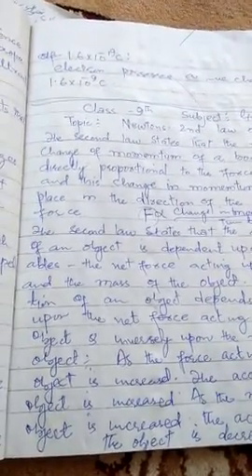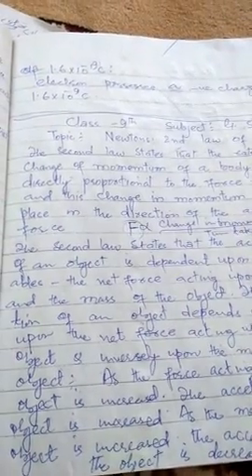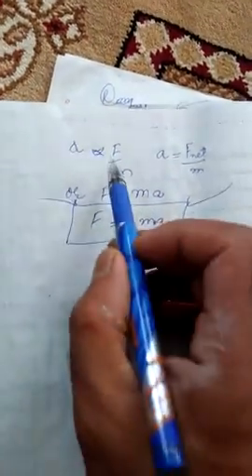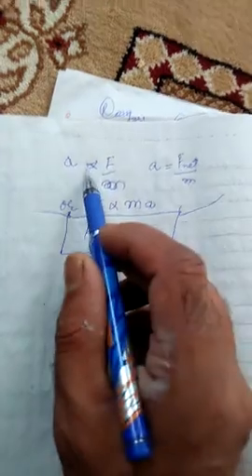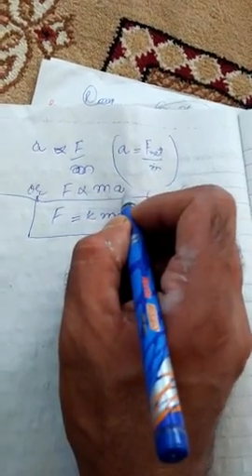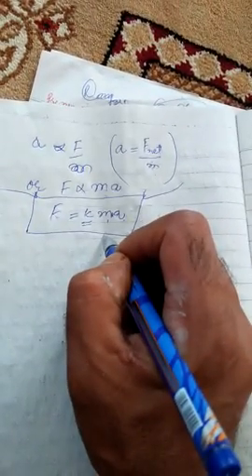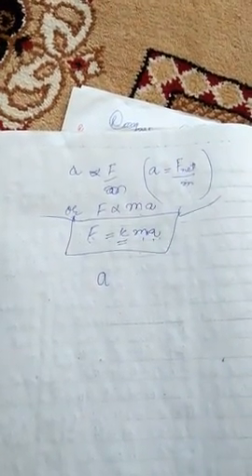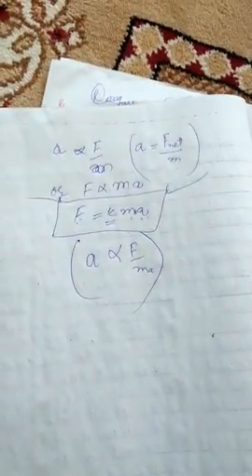Newton's second law of motion